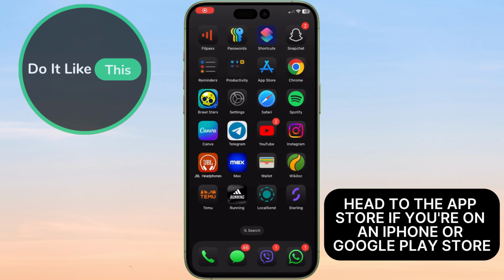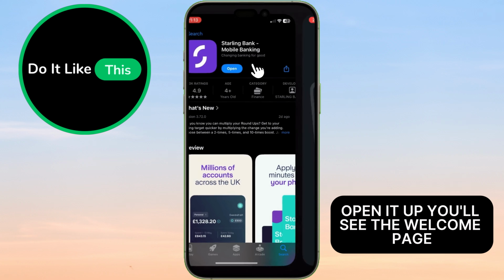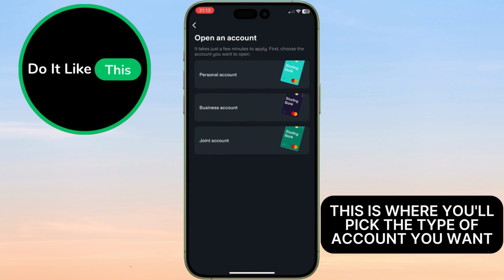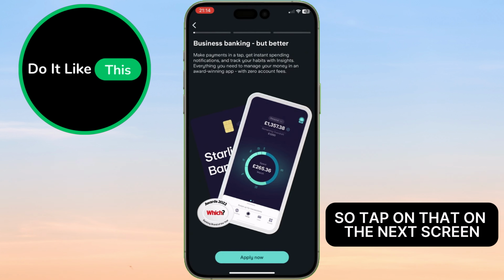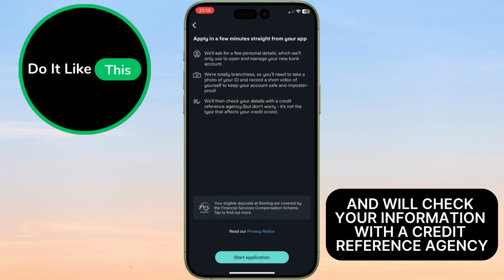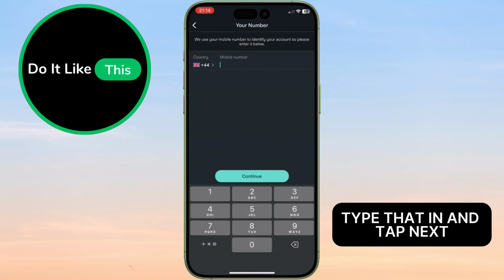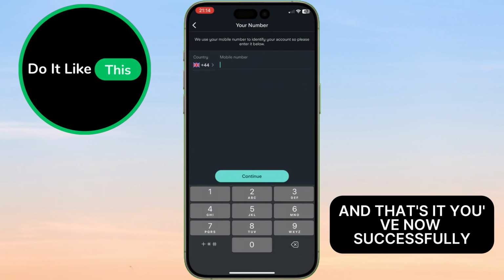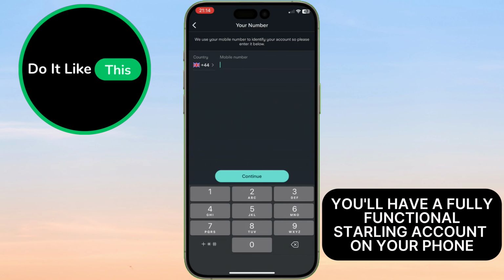How To Open a Starling Business Account On Phone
🚀 Unlock the Secrets to a Seamless Banking Experience! 🚀 In this video, we’re guiding you through **how to open a Starling Bank business account** effortlessly! Whether you're just launching your startup or seeking to streamline your finances, opening a Starling business bank account is the smart choice for UK entrepreneurs! 💼 Join us as we provide step-by-step instructions on **how to open a Starling Bank account in the UK** and **set up your account on Starling Bank**. Don’t miss valuable tips and insights to help your business thrive! Hit play and start your journey to financial freedom today! 🎉✨